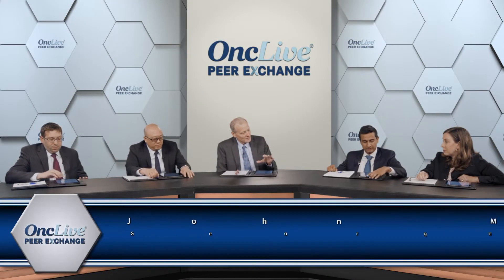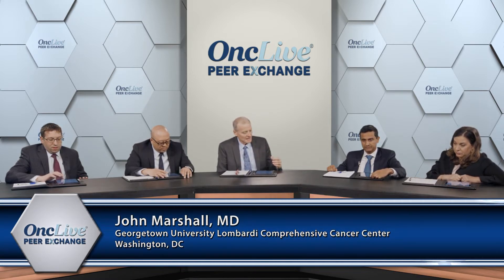Metastatic Pancreas Cancer; Sequencing Therapies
John Marshall, MD; Edward Kim, MD; Paul Oberstein, MD; Allyson Ocean, MD; and Shubham Pant, MD, discuss nuances and personal strategies for therapeutic sequencing in metastatic pancreatic adenocarcinoma.